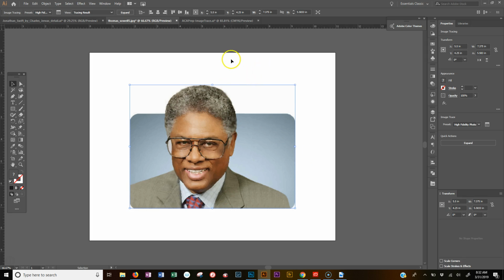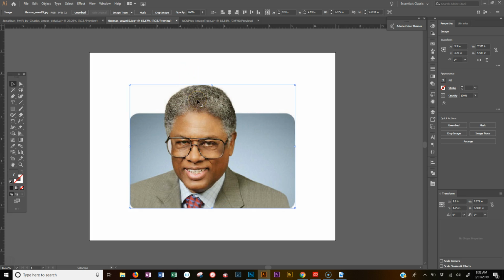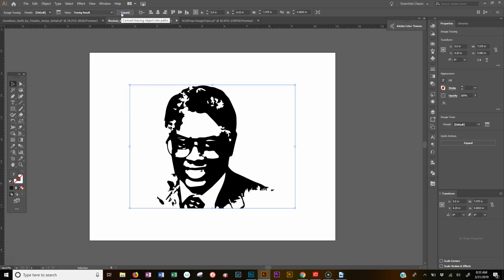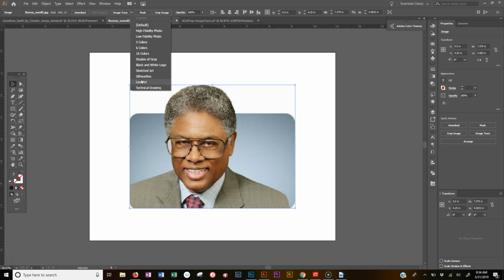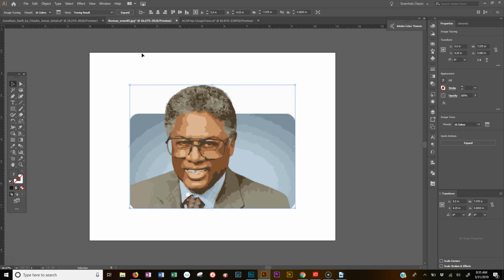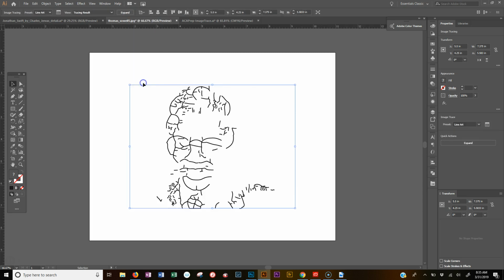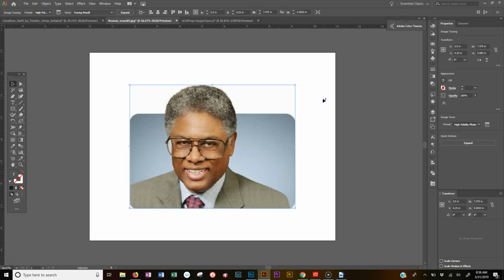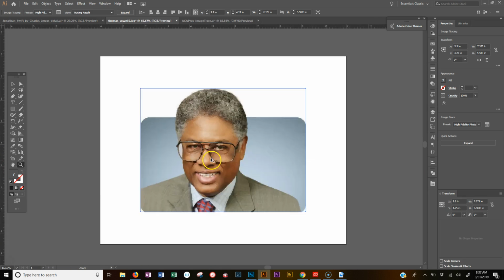ImageTrace Pt 01 WhatIsIT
ACA Illustrator exam prep.  This video examines the ACA objective relating to the use of Image Trace in Adobe Illustrator